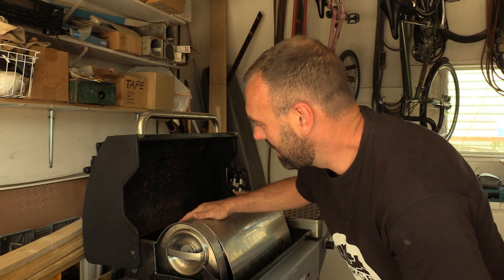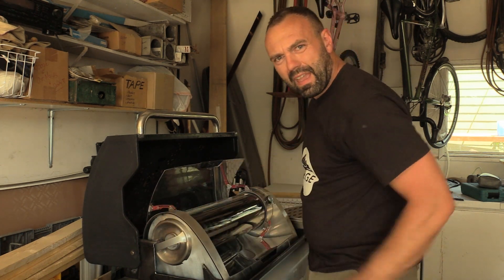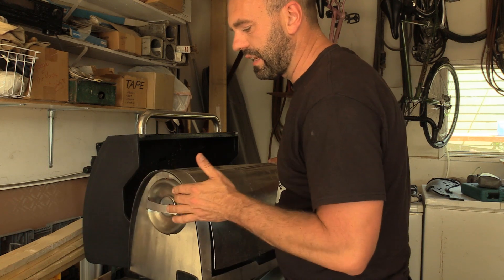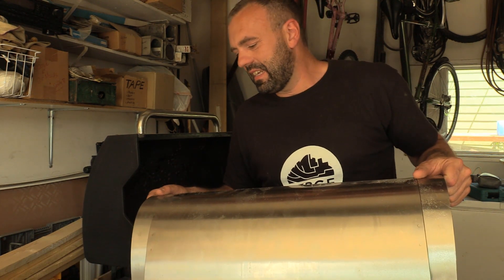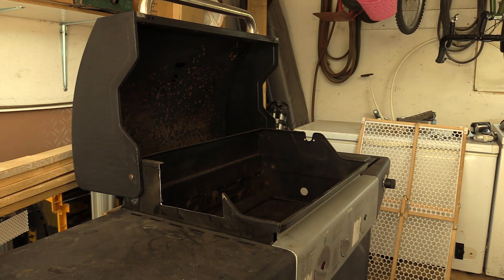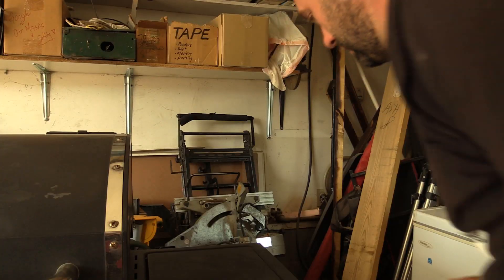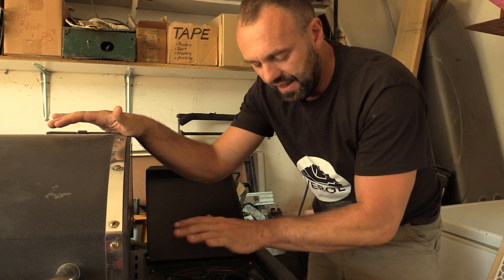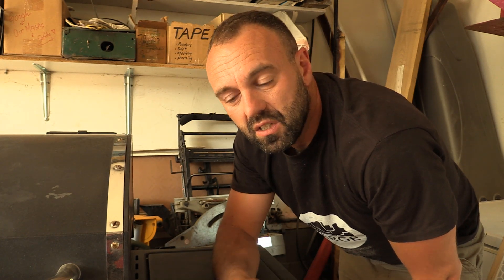DIY Solar BBQ Prototype with a Solar Cooker heart!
Our solar cooker is great but making the regular changes in position to optimize the solar energy is challenging. We’re working on mounting the cooker in a BBQ to make it easier to turn towards the sun and keep our food cooking!

A while back we bought a solar cooker and we love it.Like all solar devices, the cooker needs to be adjusted during the day to adjust for the sun’s movement from east to west, and for its changing elevation. The cooker is reasonably heavy so we were looking for ways to make the adjustments easier. We are working on mounting the cooker inside a regular BBQ which should make the adjustments easier, and provide protection from the weather between uses

In this video, we introduce the Gosun solar cooker